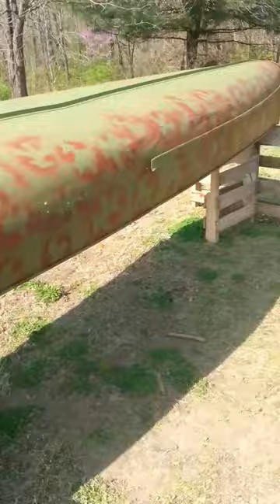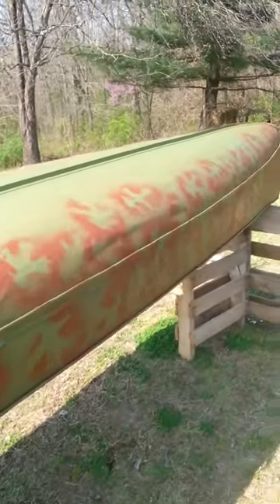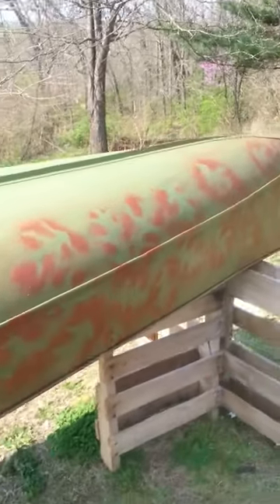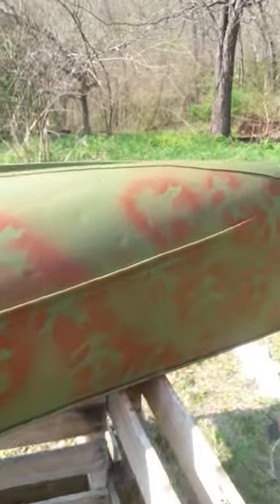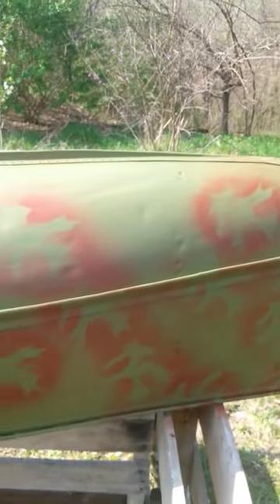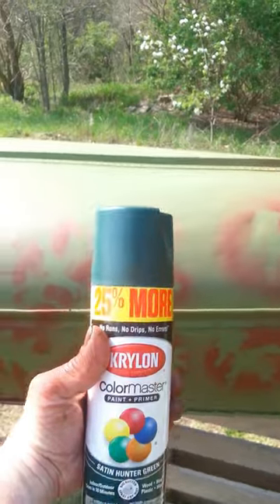DIY camouflage for Kayak and canoe part 2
Camouflage on my 17 foot flat back canoe